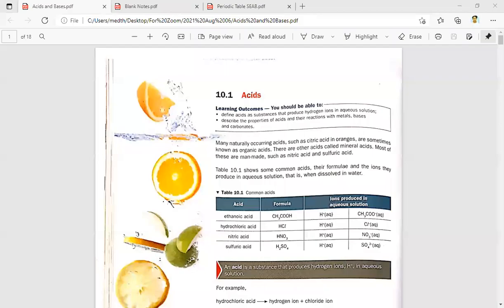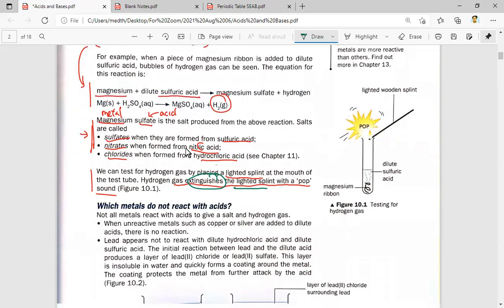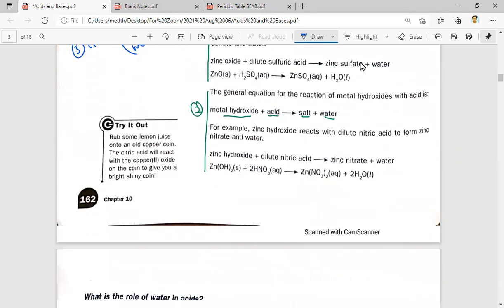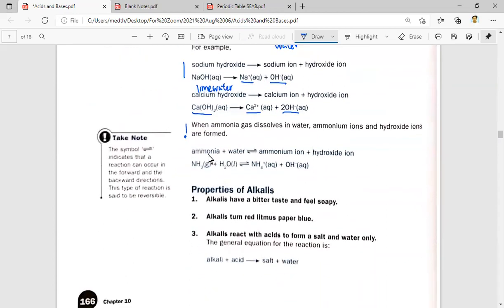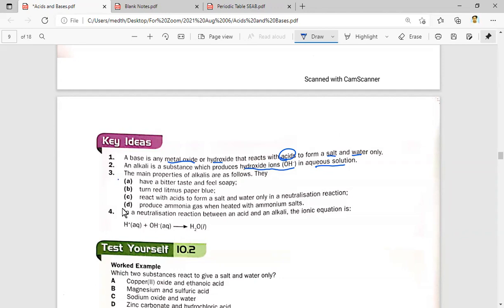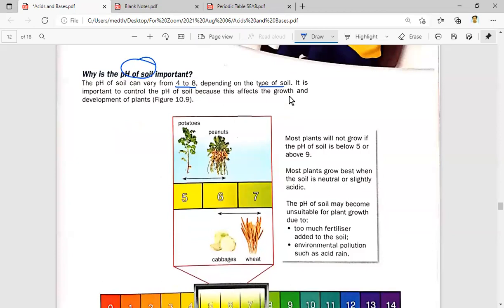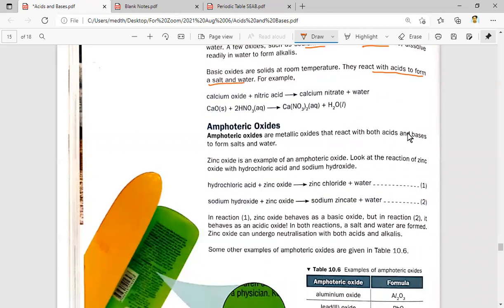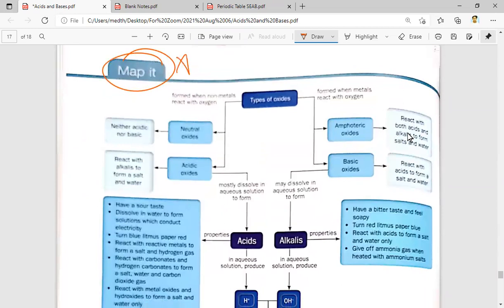Chap 10 - Acids Bases and Oxides